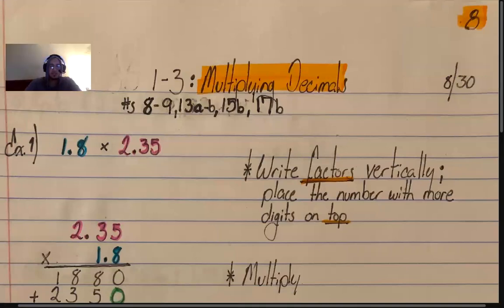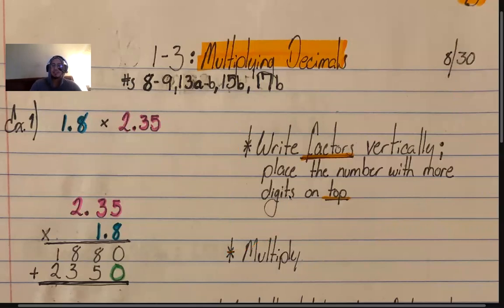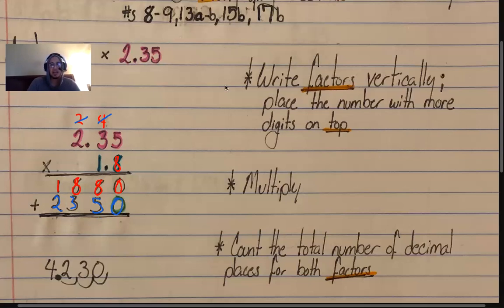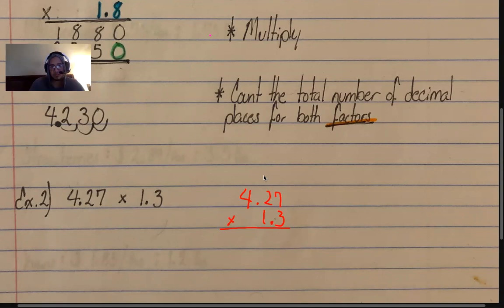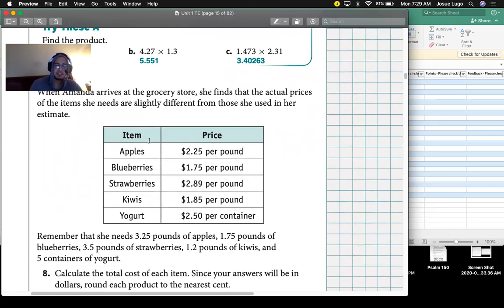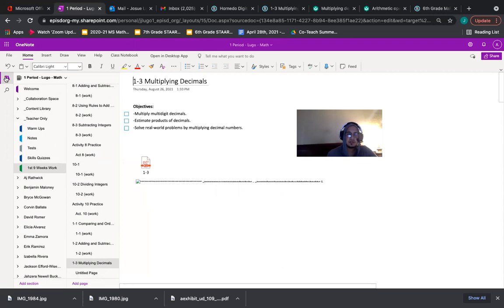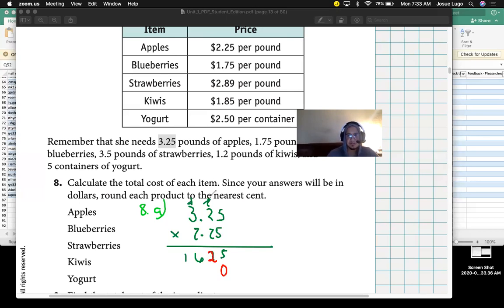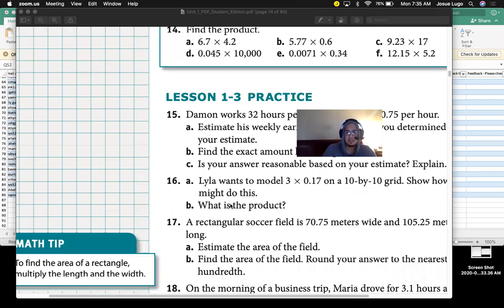1-3: Multiplying Decimals